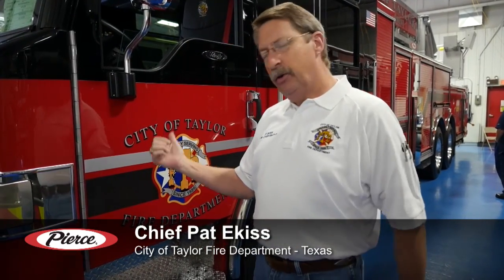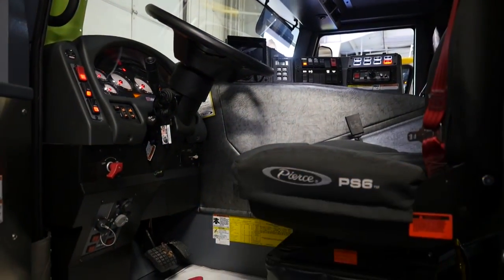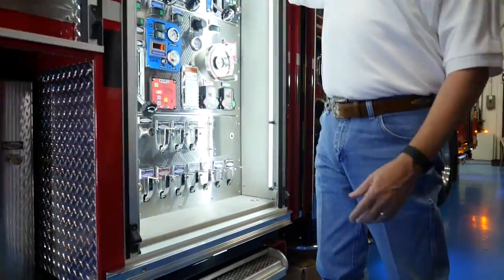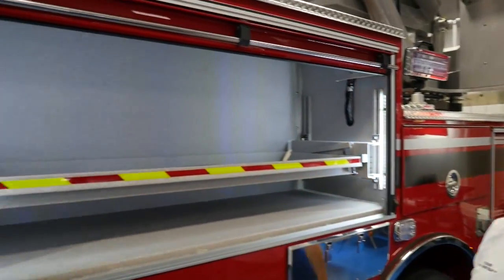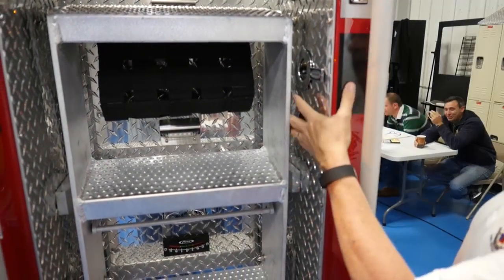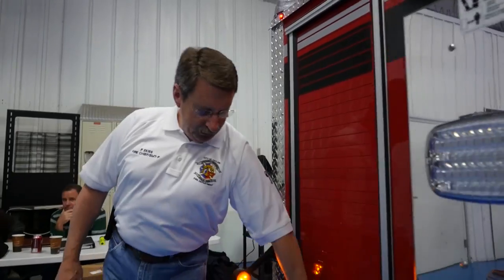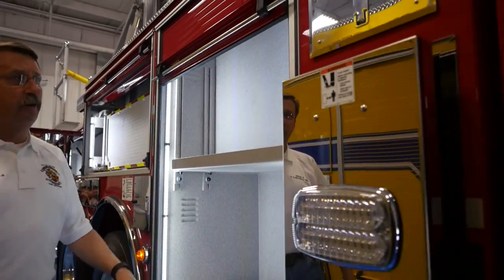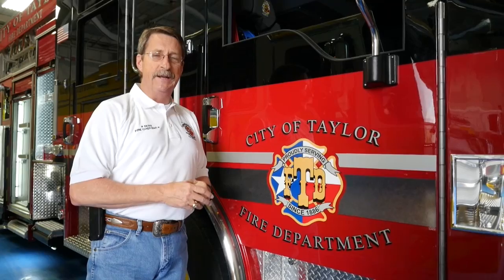Taylor Fire Department, Velocity® PUC™ 105' Heavy Duty Ladder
This recently finished rig for the city of Taylor in Texas features a brand new paint scheme, an innovative cab with LED lighting and EMS compartment, along with plenty of compartment storage.

Chassis:

• Velocity chassis, 70” cab, 10” raised roof
• Front Axle: TAK-4® Independent Front Suspension, 24,000 lb
• GVW Rating: 76,000 lb
• Frame Rails: 13.38”
• Engine: DD13, 500 hp, 1650 lb-ft torque
• Transmission: Allison, EVS 4500
• Wheelbase: 251.5”
• Overall Length: 528”
• 6-person cab seating capacity
• Pierce Command Zone™, Advanced electronics and control system

Body and Aerial Device:

• Aluminum Body
• (9) Gortite, Roll-up, Side Compartments
• Adjustable shelves, 500 lb capacity
• 105’ Heavy Duty Ladder
• Tip Load: 500 lb
• Stabilizers: 14’ spread, 12” ground penetration
• Tank: 500 gallon
• Plumbing: Stainless Steel
• Valves: Akron 8000 series
• Pierce PUC™, 1500 gpm, single stage
• Foam System: Husky™ 3 foam system with 30 gallon tank
• 6 kW Harrison hydraulic generator